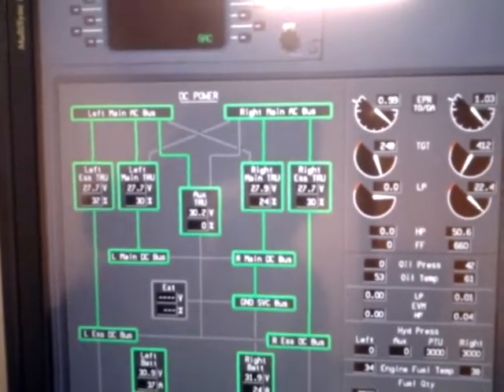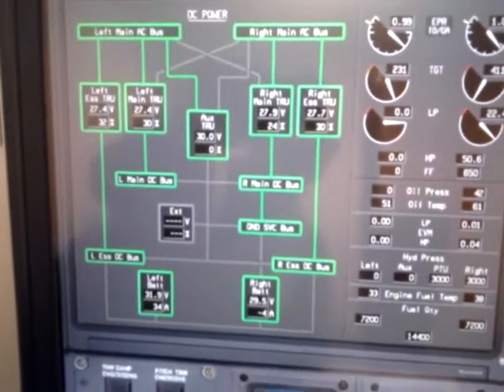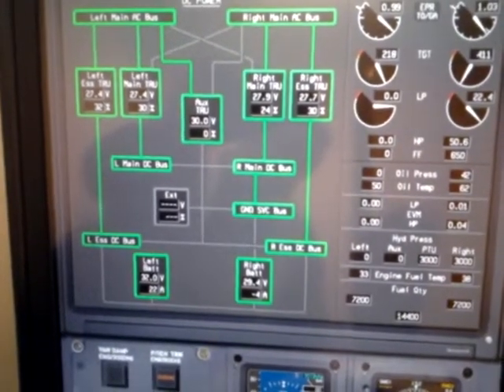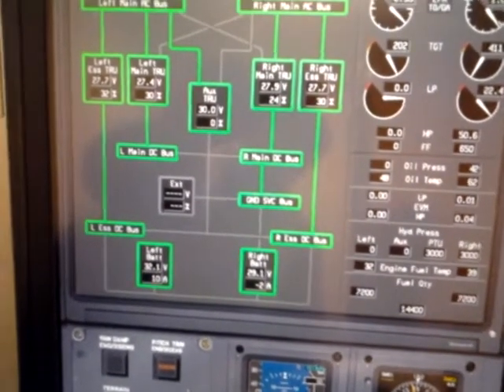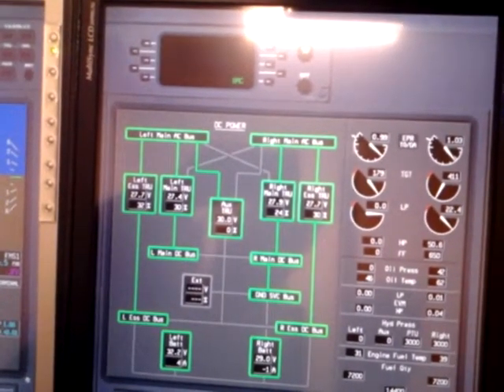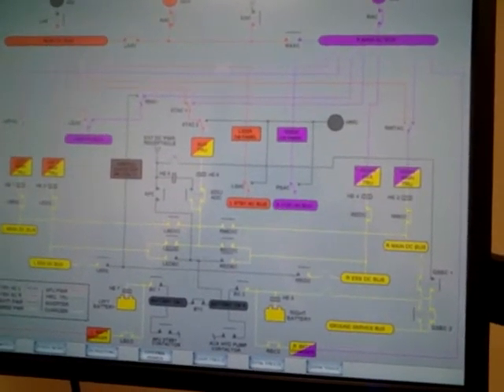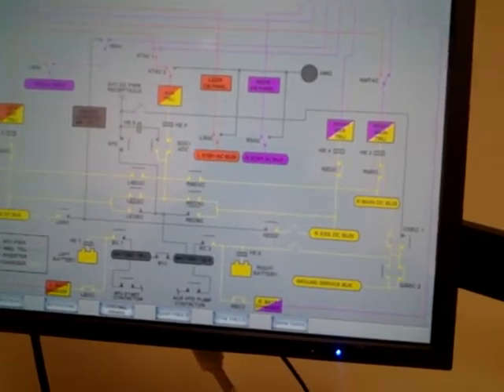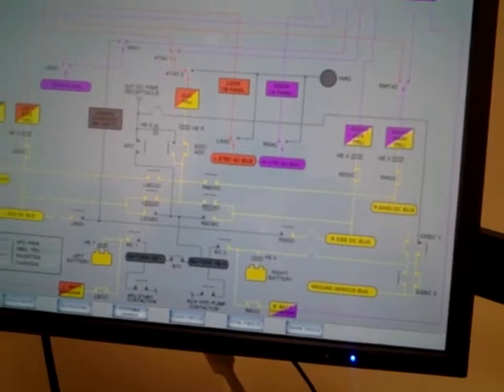G550 Electrical Test Questions Date: 12-13-2013